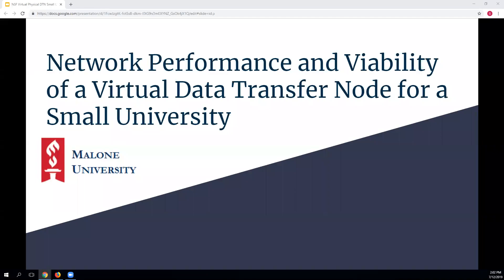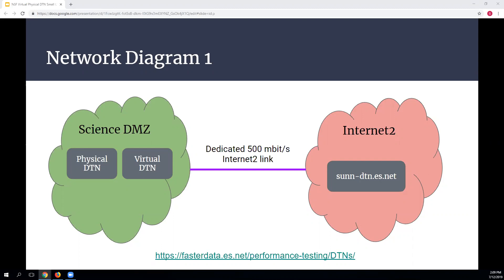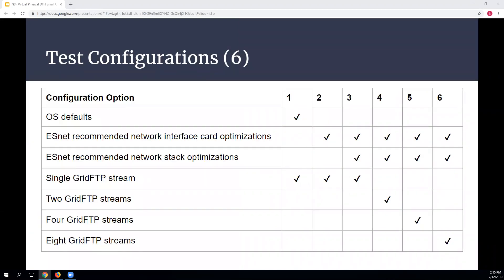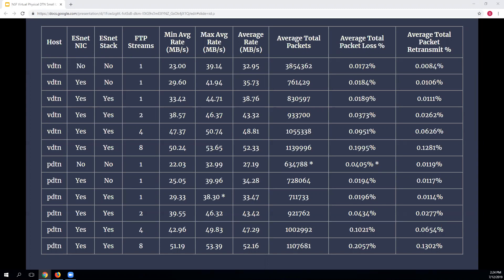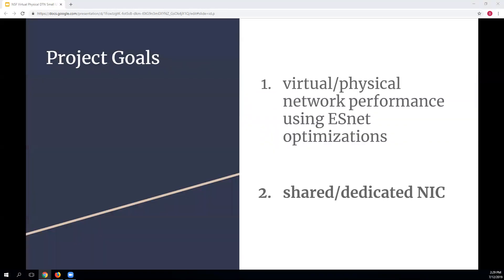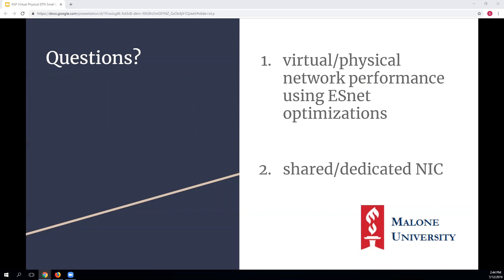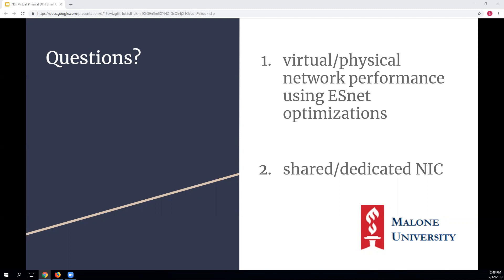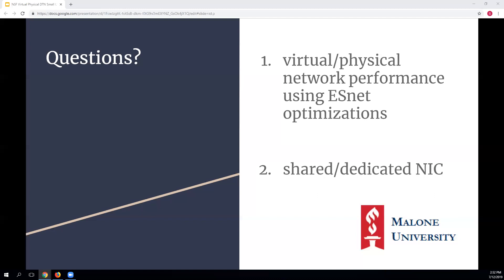20190712 - Network Performance and Viability of a Virtual Data Transfer Node for a Small University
Author:
Shawn Campbell from Malone University

Date:
Friday July 12th 2019

Title:
Network Performance and Viability of a Virtual Data Transfer Node for a Small University

Abstract:
A network performance comparison of a virtual data transfer node and physical data transfer node to determine the viability of a virtual data transfer node for use at a small university.